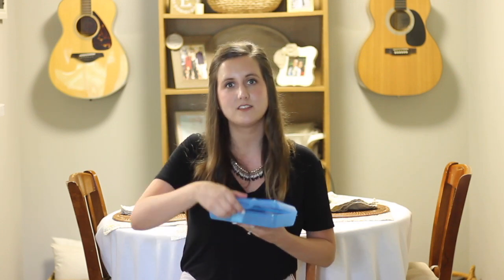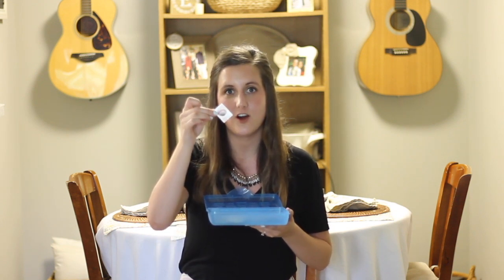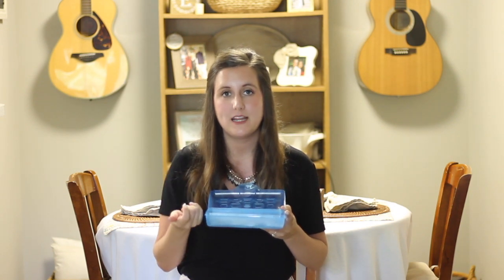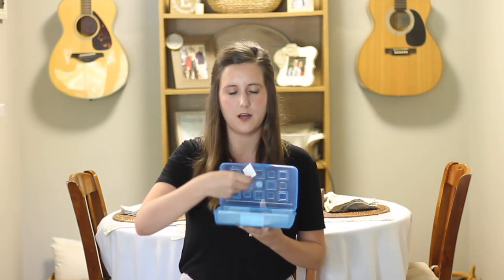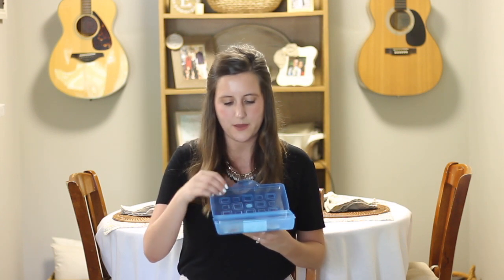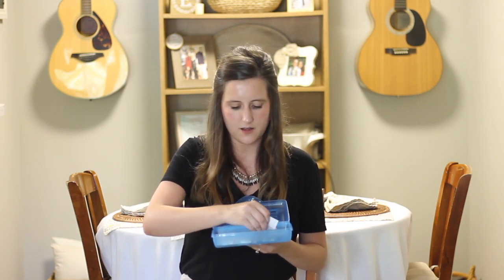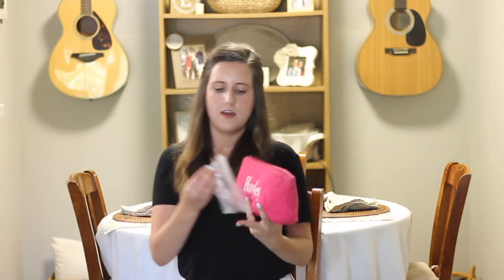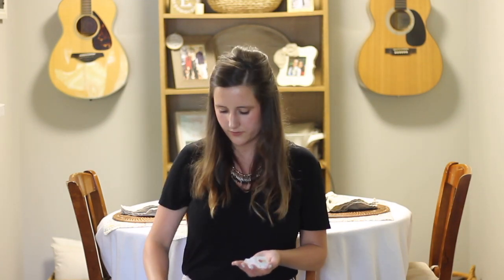Song Box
In this video, I show you my box of songs that I use as a reward system for my pediatric clients.

Laminator (this is the one I use)